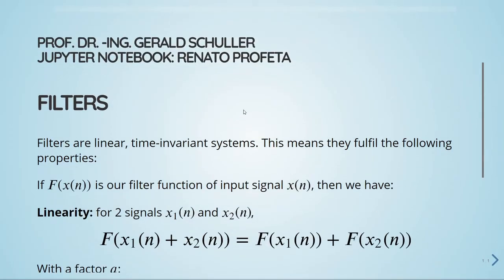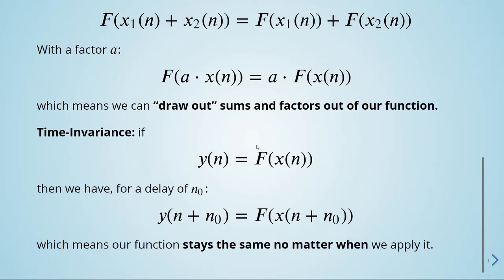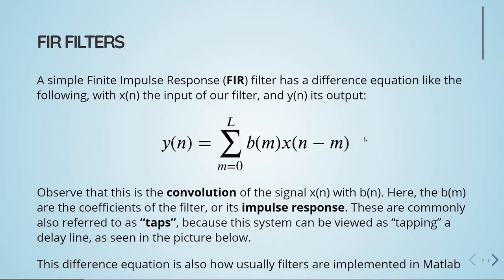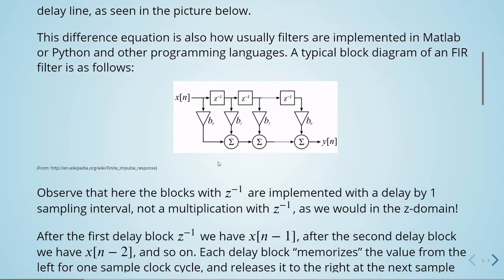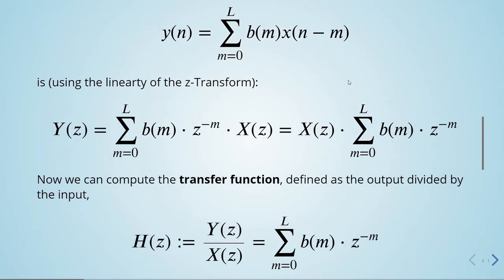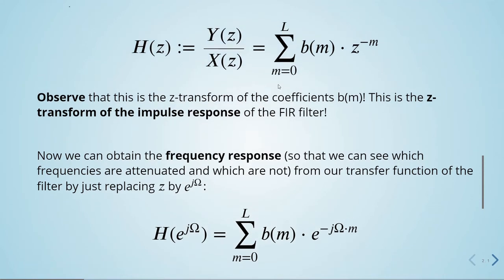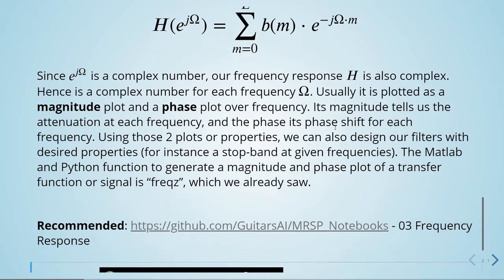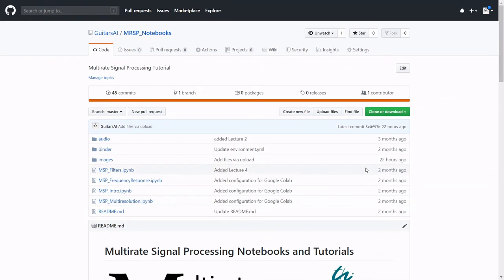ADSP - 07b Filters - 02 Finite Impulse Response (FIR) Filters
Advanced Digital Signal Processing -  07b Filters - 02 Finite Impulse Response (FIR) Filters